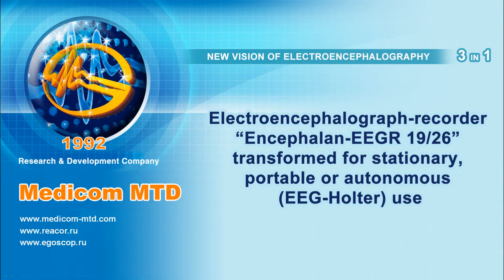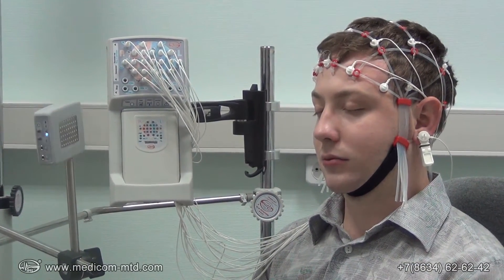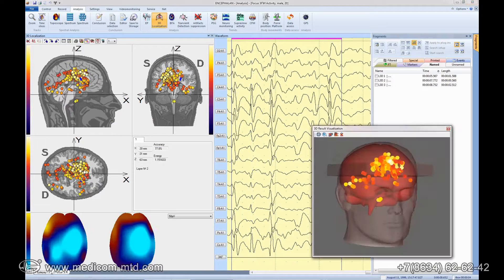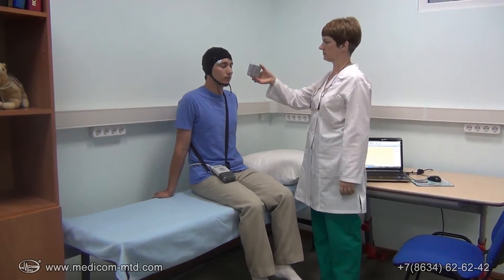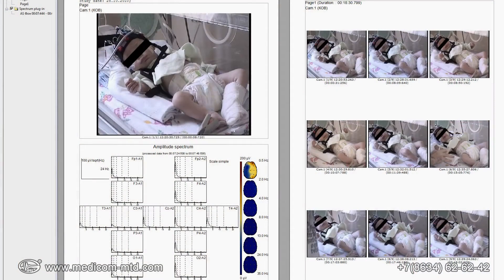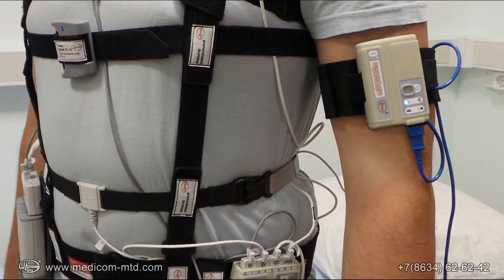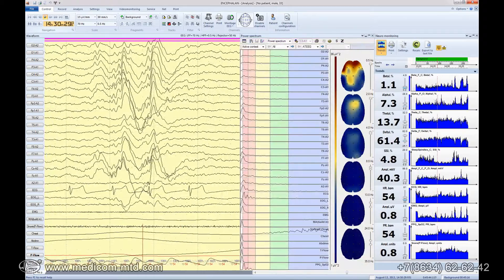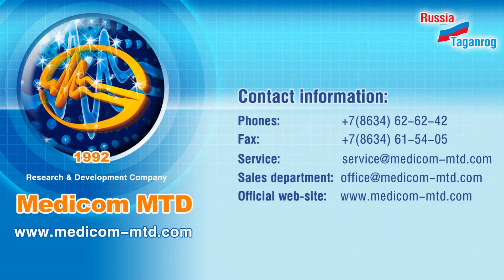Electroencephalograph-recorder Encephalan-EEGR-19/26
Electroencephalographs-recorders "Encephalan-EEGR-19/26"
3 in 1:
- for EEG studies in telemetric (attended) mode
- for autonomous (ambulatory, unattended) Holter-type EEG studies
- for multifunctional neuromodular diagnostic system

The set of electroencephalograph-recorder includes patient transceiver-recorder ABP-26 (with 26 channels for registration) and may also includes additional wireless modules, sensors and accessories (extends the number of channels for up to 45 and more), which enriches functional capabilities and possible applications in clinical practice, sport medicine, industrial medicine, special medicine and psychophysiology